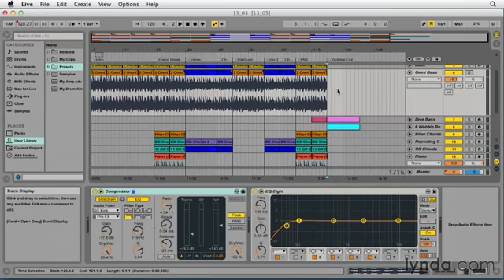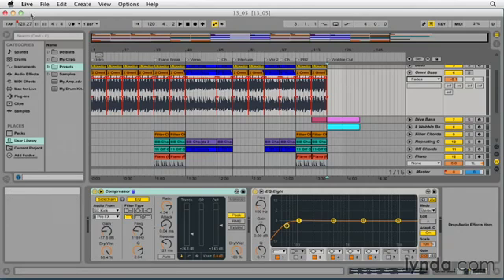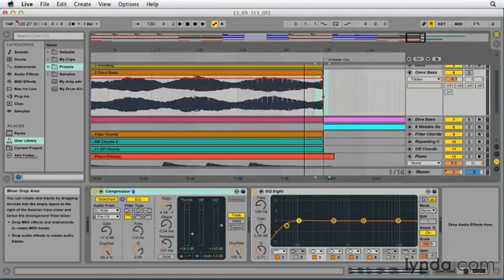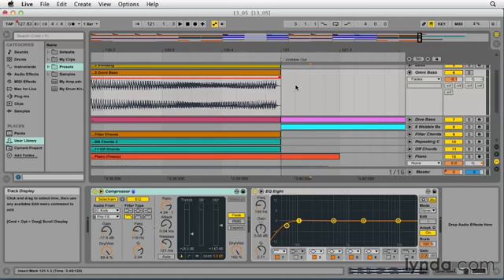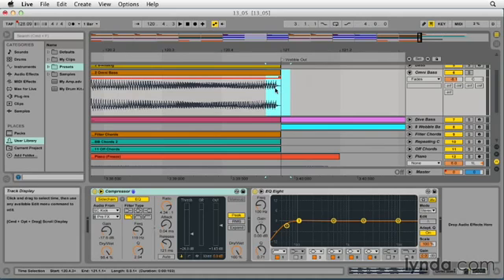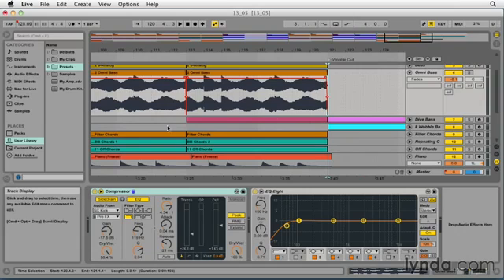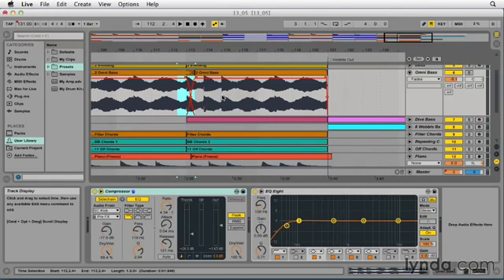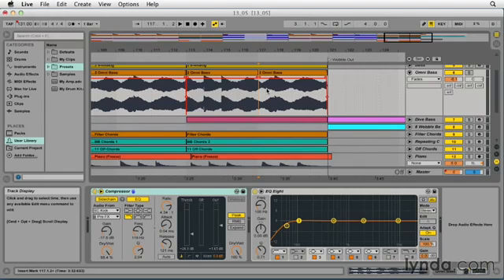Ableton Live 9 Essential Training #61 fades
Самые свежие уроки по созданию музыки в ableton live и fl studio!